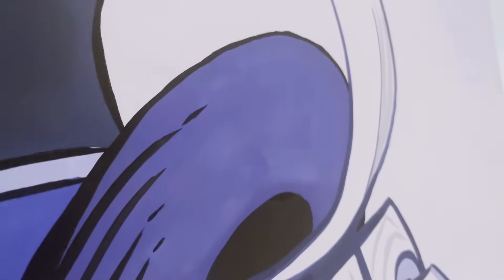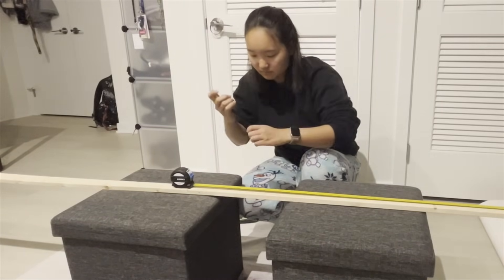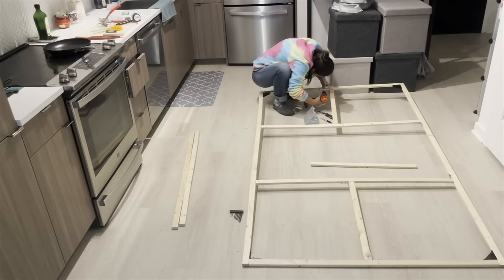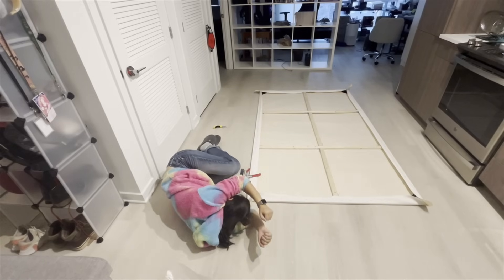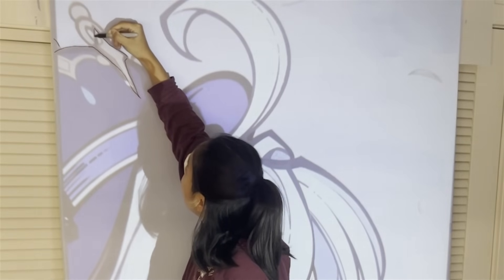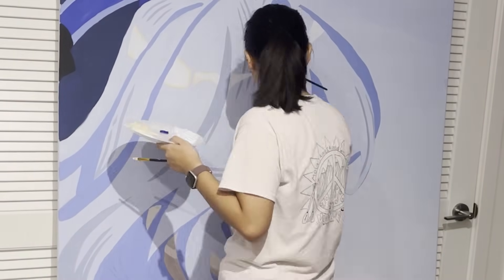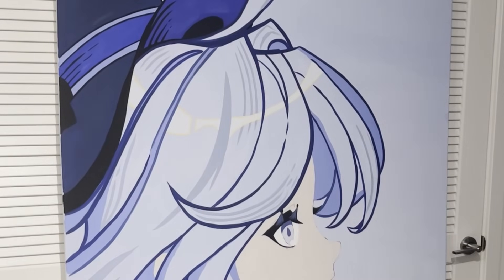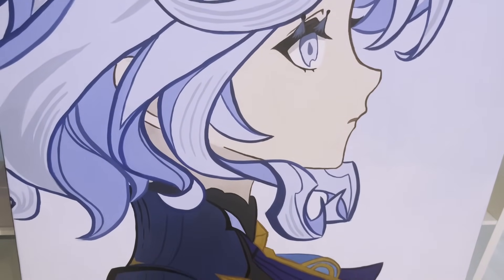I painted a 7 foot tall Furina